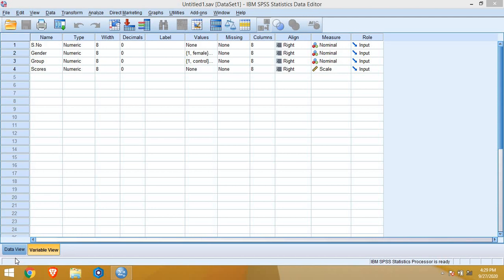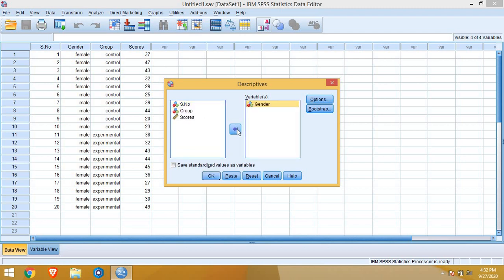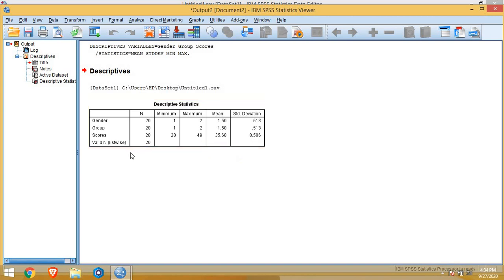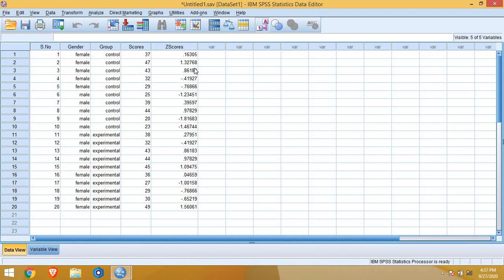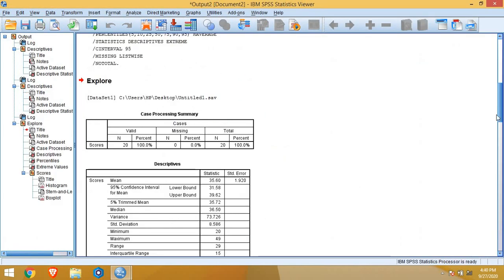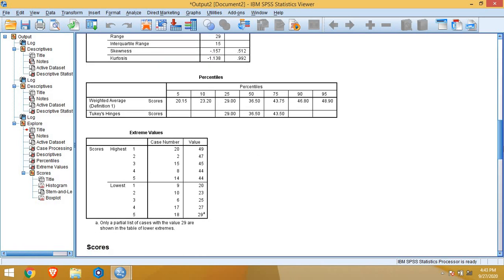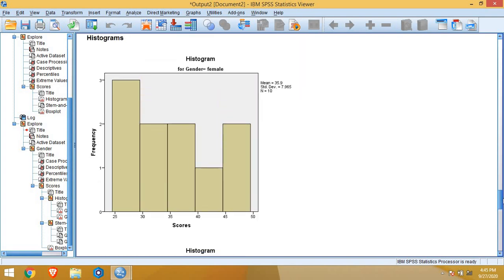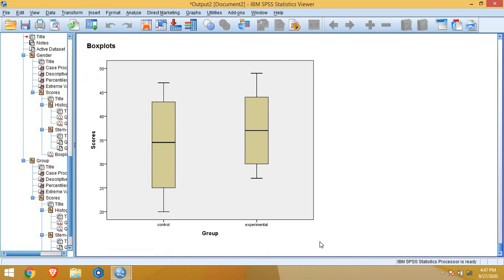Descriptive Statistics in SPSS | SPSS Tutorials | Descriptive Analysis in SPSS | SPSS For Beginners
This video provides the details of descriptive statistics in SPSS. It is a tutorial to analyze descriptive information using different options in SPSS. It also includes how to get z-scores from raw scores in SPSS.